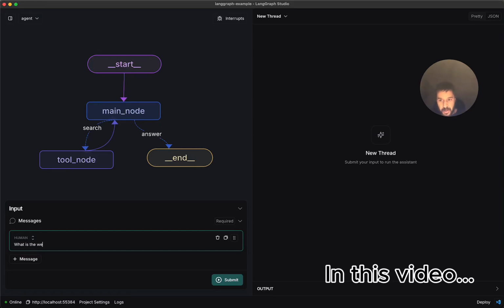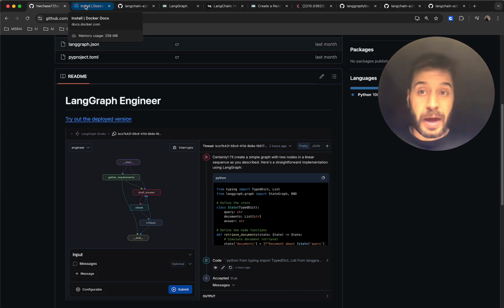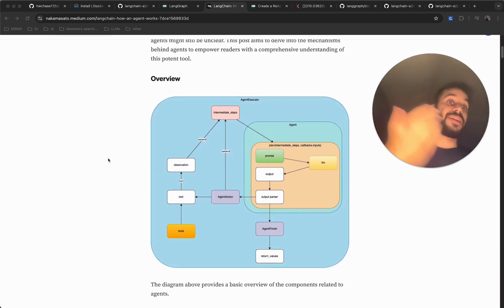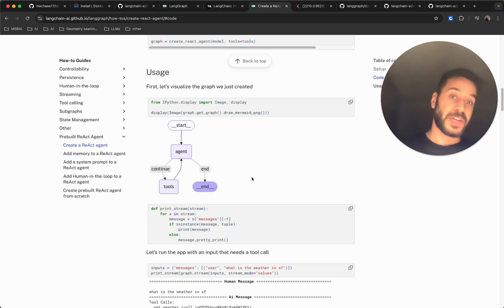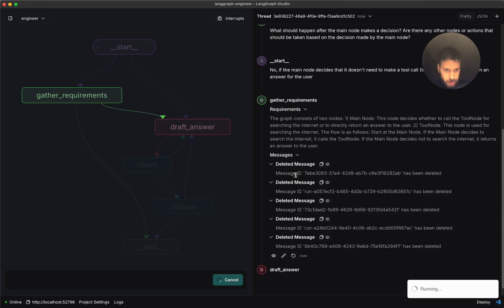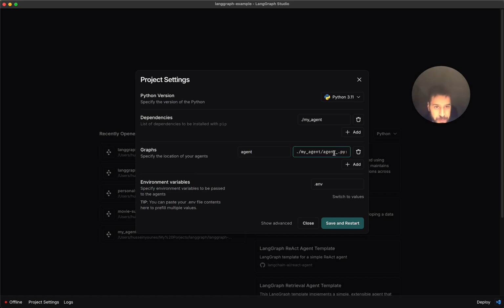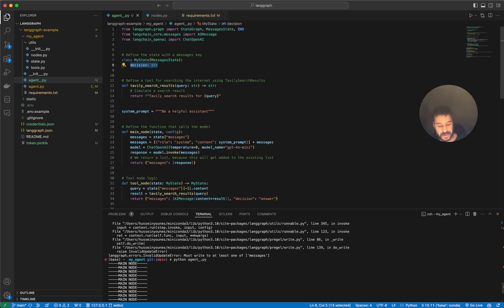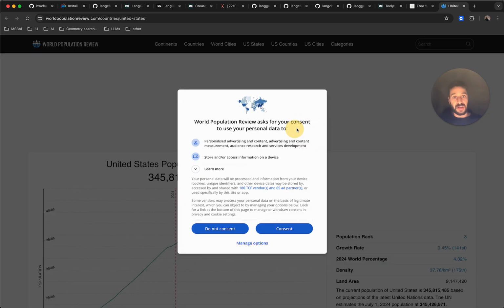I Created a LangGraph AI Agent Using LangGraph Engineer – Here’s How!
In this video, I walk you through the process of building an AI agent using LangGraph Engineer. You'll see how I used LangGraph to create a powerful and flexible AI agent that can search the internet, make decisions, and interact with users in a seamless way. Whether you're new to AI agents or looking to enhance your skills, this step-by-step guide will show you everything you need to know. Follow along as I explain the key concepts, tools, and techniques involved in developing AI agents with LangGraph.

By the end of this video, you'll have a clear understanding of how to build your own LangGraph AI agent and apply it to real-world use cases. Let's dive into AI innovation together!